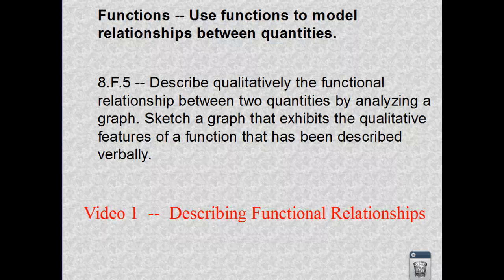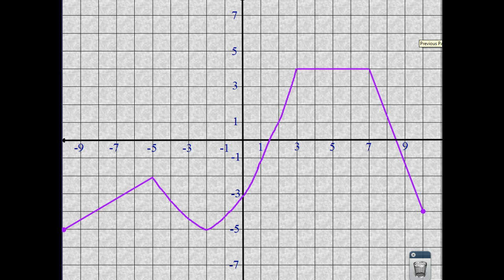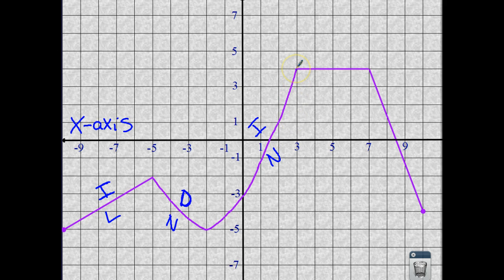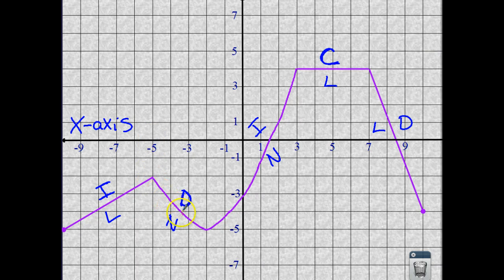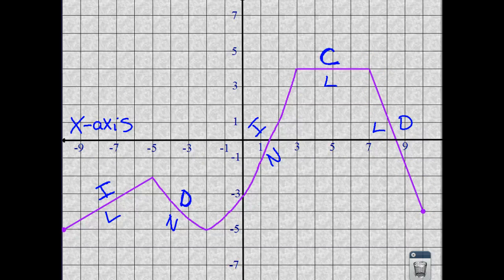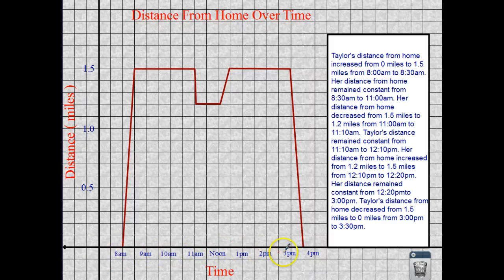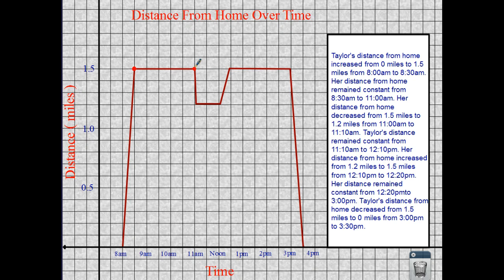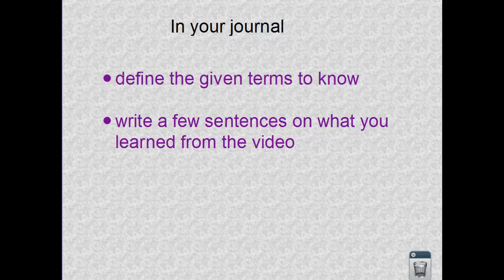CCSS 8.F.5 - video 1 - Describing Functional Relationships